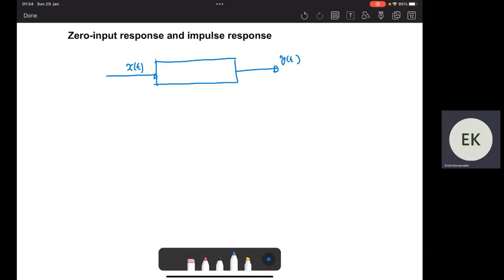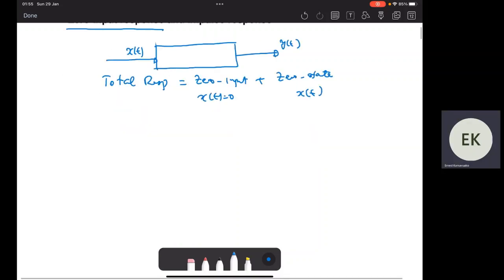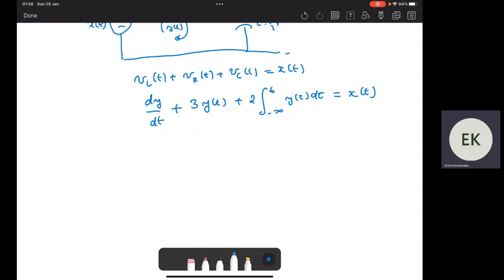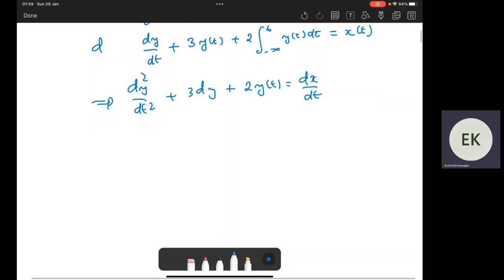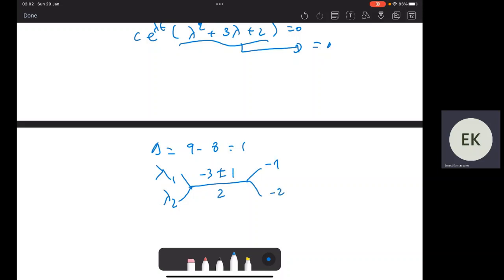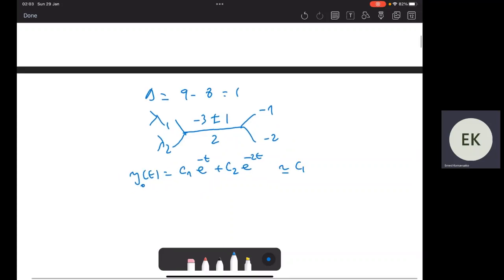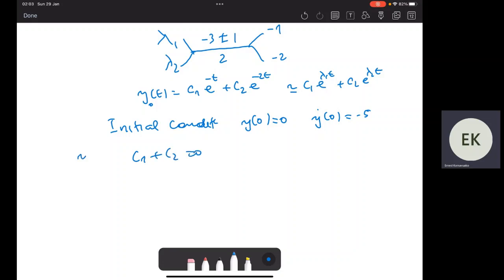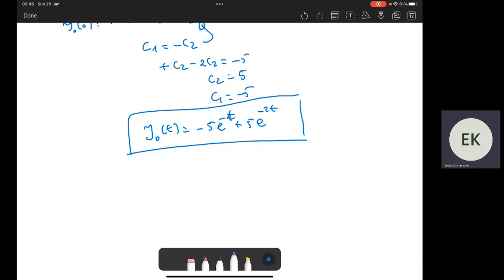Zero-input response of LTI Systems